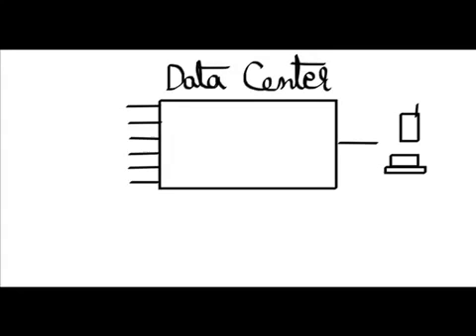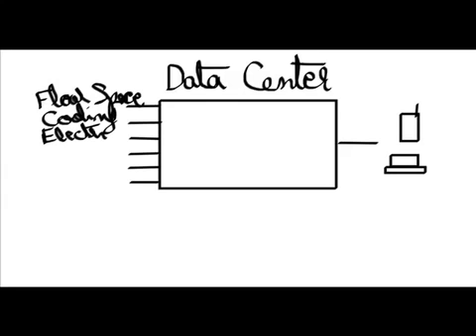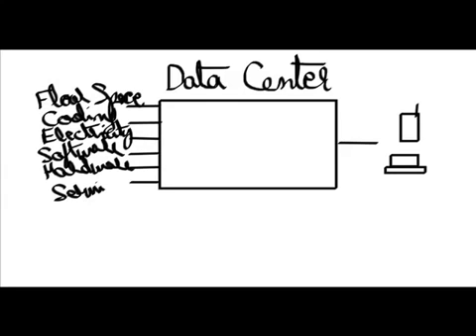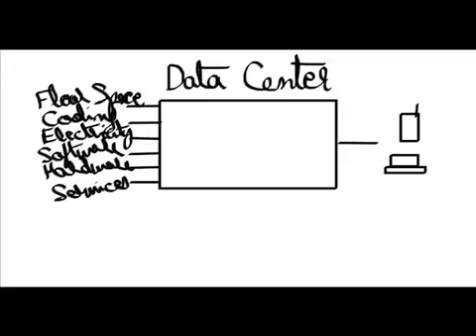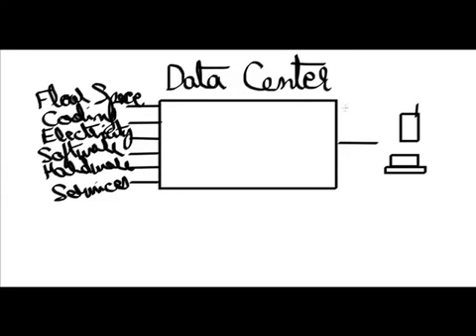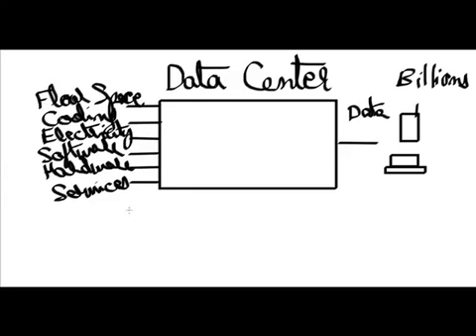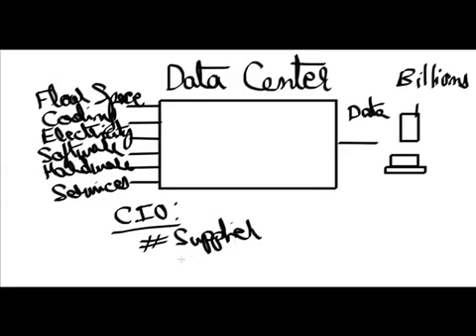What is datacenter??? (Excellent)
A data center is a facility used to house computer systems and associated components, such as telecommunicationsand storage systems. It generally includes redundant or backup power supplies, redundant data communications connections, environmental controls (e.g., air conditioning, fire suppression) and various security devices. Large data centers are industrial scale operations using as much electricity as a small town.[1][2]

Requirements for modern data centers

Racks of telecommunications equipment in part of a data center

IT operations are a crucial aspect of most organizational operations around the world. One of the main concerns is business continuity; companies rely on their information systems to run their operations. If a system becomes unavailable, company operations may be impaired or stopped completely. It is necessary to provide a reliable infrastructure for IT operations, in order to minimize any chance of disruption. Information security is also a concern, and for this reason a data center has to offer a secure environment which minimizes the chances of a security breach. A data center must therefore keep high standards for assuring the integrity and functionality of its hosted computer environment. This is accomplished through redundancy of mechanical cooling and power systems (including emergency backup power generators)serving the data center along with fiber optic cables.

The Telecommunications Industry Association's TIA-942 Telecommunications Infrastructure Standard for Data Centersspecifies the minimum requirements for telecommunications infrastructure of data centers and computer rooms including single tenant enterprise data centers and multi-tenant Internet hosting data centers. The topology proposed in this document is intended to be applicable to any size data center.[3]